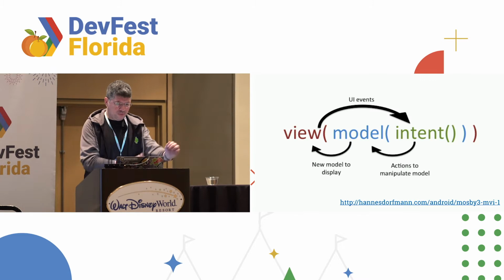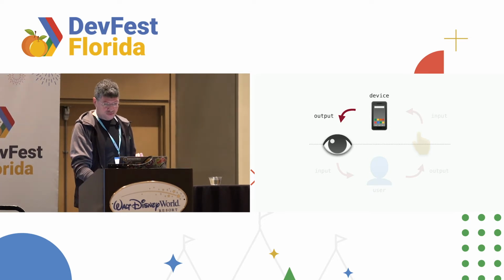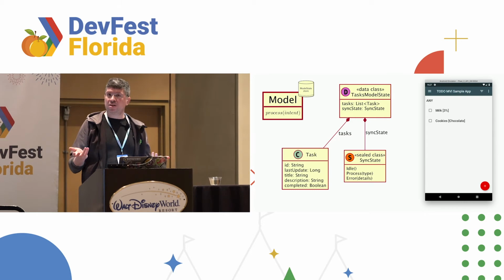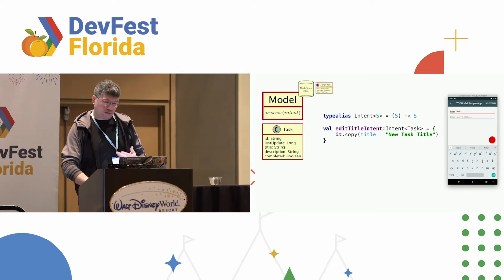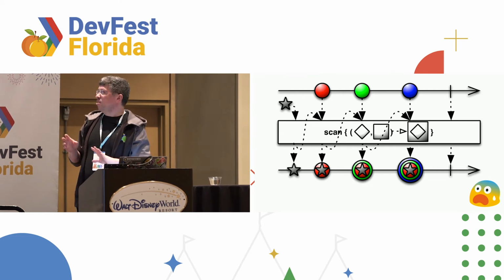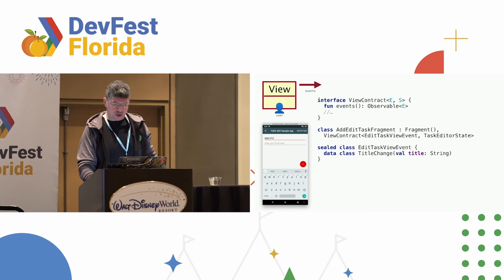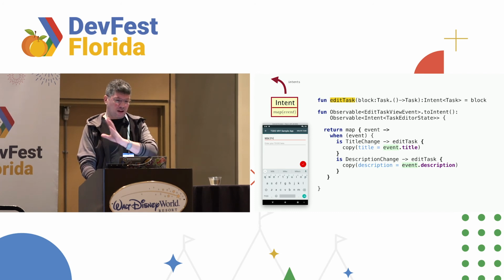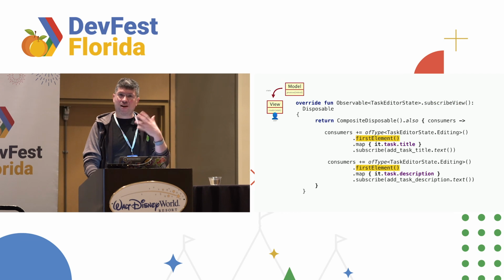Etienne Carol - Simple MVI Architecture for Android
An introduction to the Model View Intent architecture pattern. This pattern takes ideas and concepts from Reactive and Functional programming. We'll go over the core principles of this pattern, and how you can apply them in your Android applications. We'll look at concrete implementation details, and explore some of its benefits. Some familiarity with Kotlin and RxJava is assumed. Find the latest information about speakers, agenda, and other exciting news at devfestflorida.org